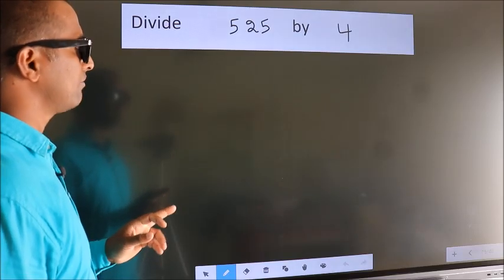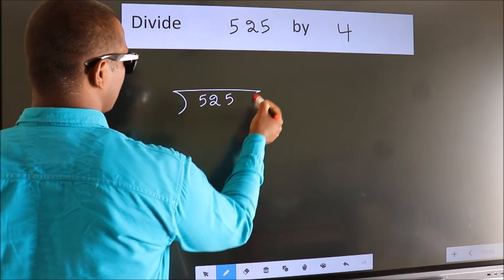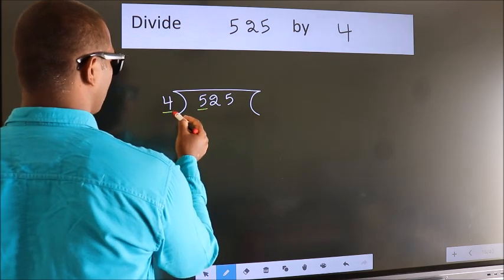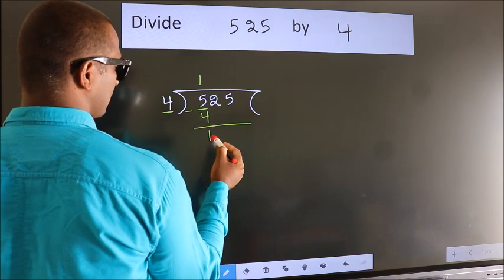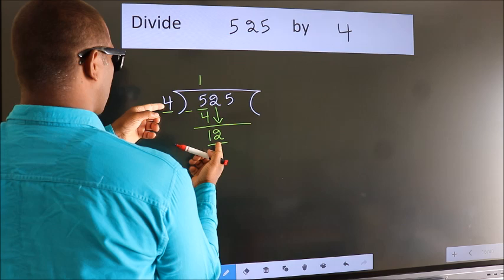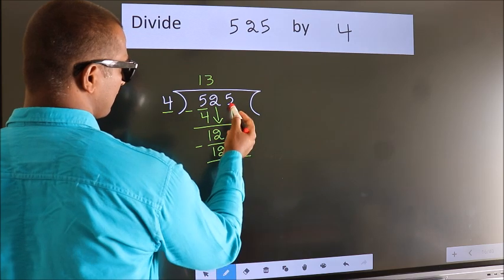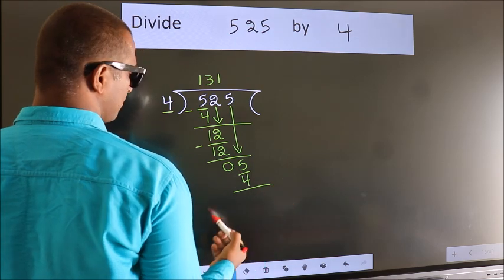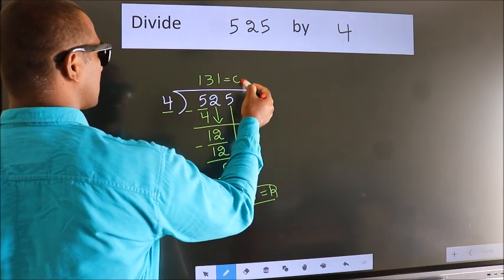Divide 525 by 4